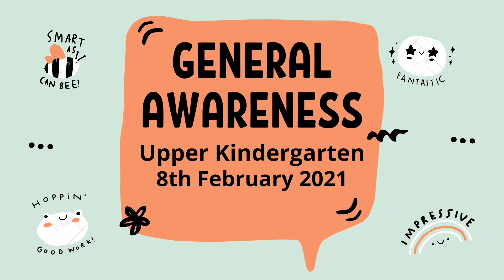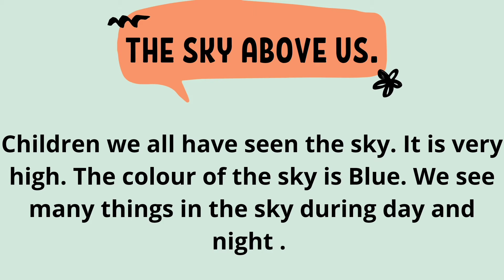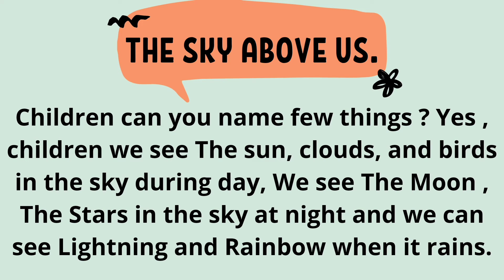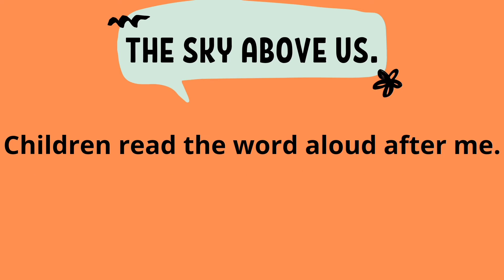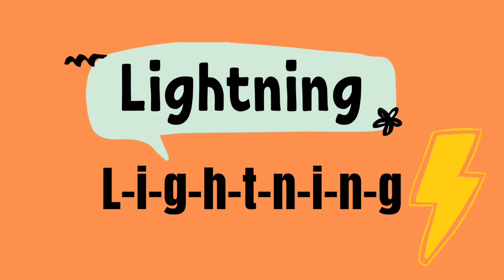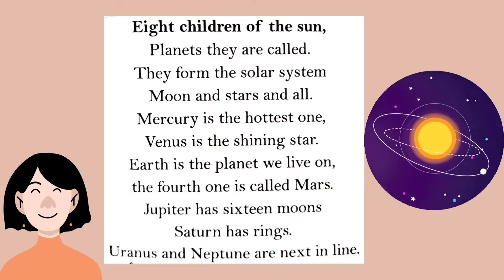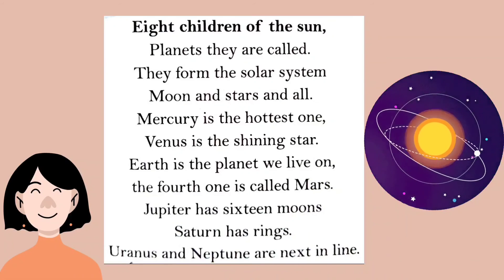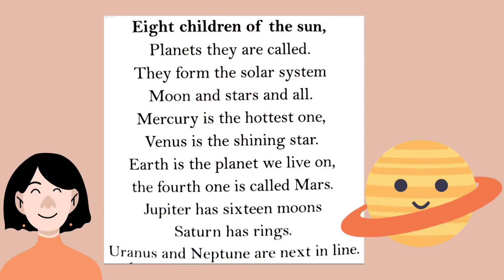Sky above us, General Awareness, UKG